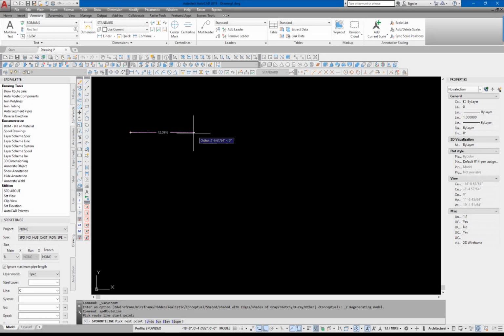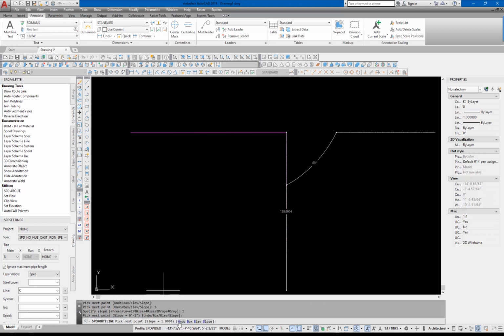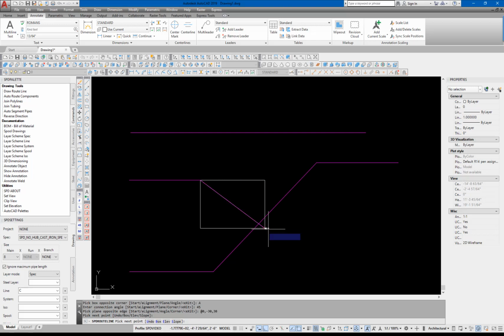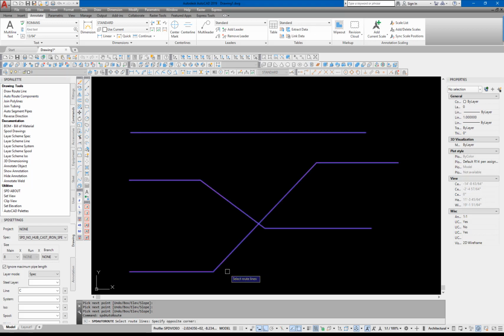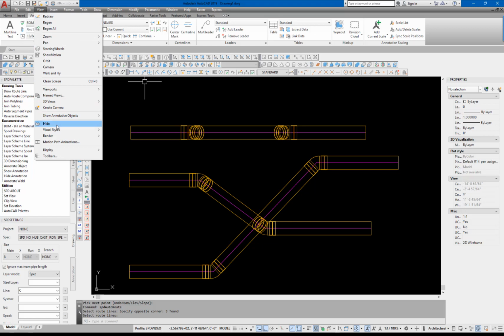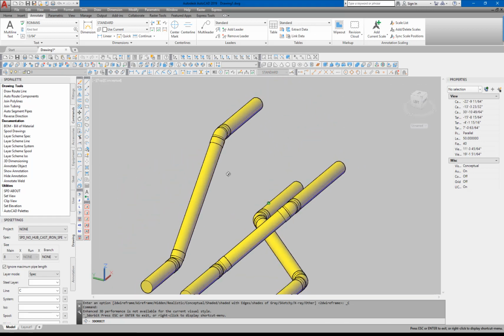Rolling Offsets Made Easy With Solid Pipe Designer Route Lines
A short demonstration of how easy it is to generate offsets using the Route Line portion of the Solid Pipe Designer software package.  Route Lines can be used by software packages including Solid Pipe Designer to populate with pipe and fittings.